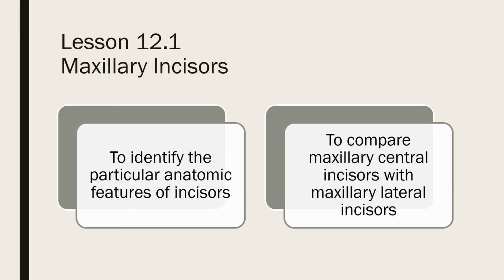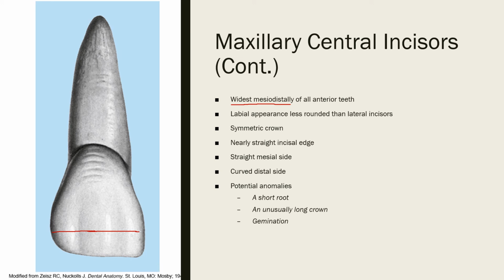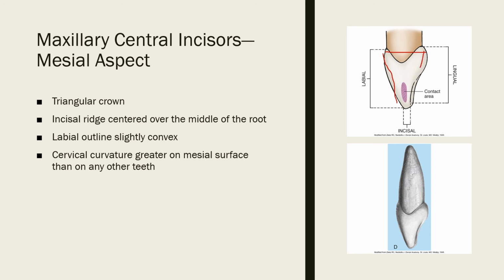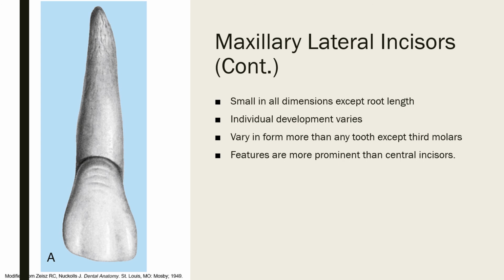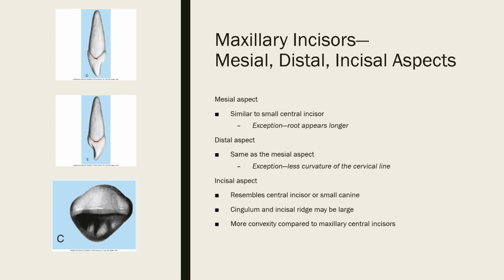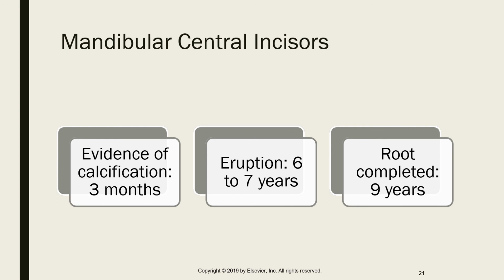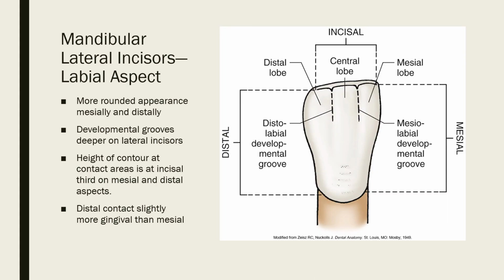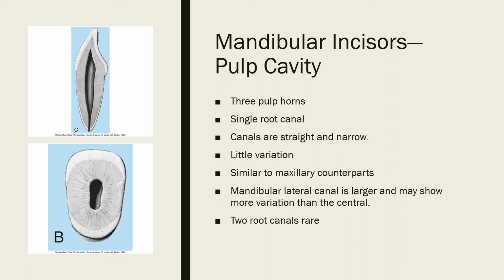Narrated DH190 Chapter 12